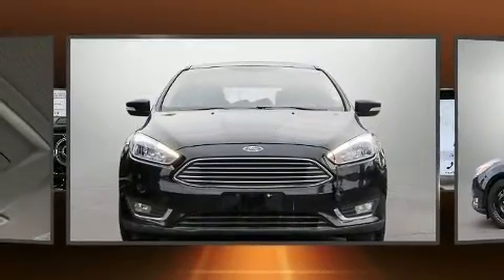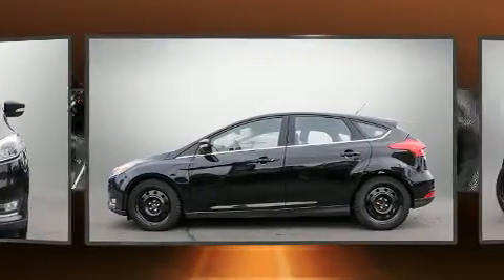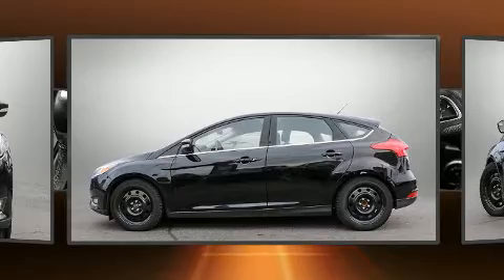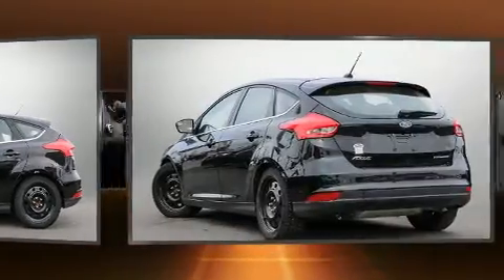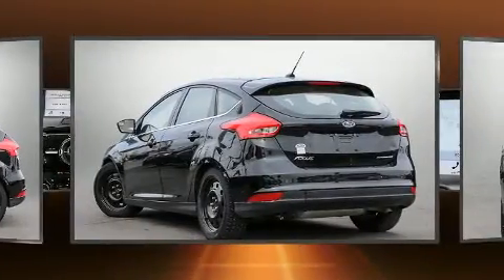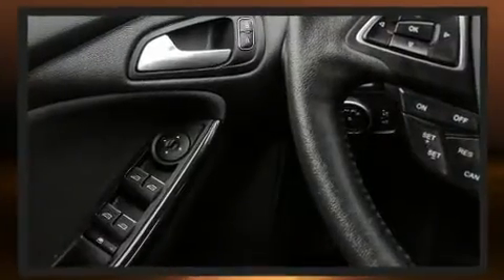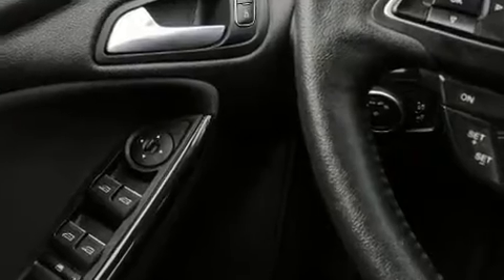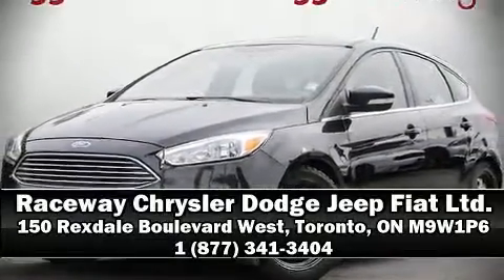2018 Ford Focus in Toronto, ON M9W1P6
You can expect a lot from the 2018 Ford Focus. This 4 door, 5 passenger hatchback still has fewer than 40,000 kilometers! It features an automatic transmission, front-wheel drive, and a 2 liter 4 cylinder engine. Ford prioritized fit and finish as evidenced by: a tachometer, a trip computer, air conditioning, heated steering wheel, power door mirrors, an overhead console, and more. Storage solutions are integrated throughout the interior, demonstrating thoughtful attention to detail. For drivers who enjoy the natural environment, a power moon roof allows an infusion of fresh air. Premium sound drives 10 speakers, providing you and your passengers a sensational audio experience. Ford also prioritized safety and security by including: dual front impact airbags with occupant sensing airbag, head curtain airbags, traction control, brake assist, ignition disabling, an emergency communication system, and 4 wheel disc brakes with ABS. Various mechanical systems are monitored by electronic stability control, keeping you on your intended path. We have a skilled and knowledgeable sales staff with many years of experience satisfying our customers needs. They'll work with you to find the right vehicle at a price you can afford. We are here to help you.